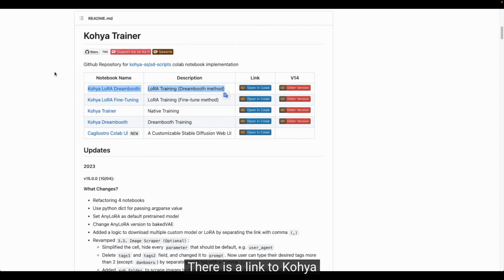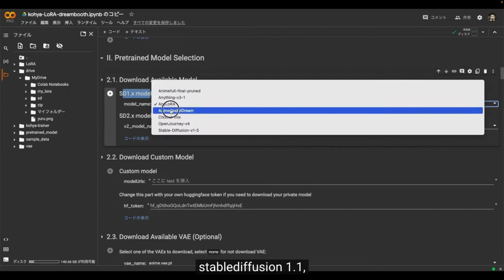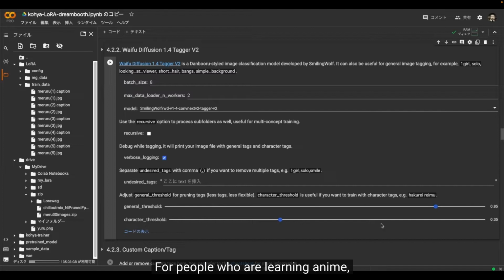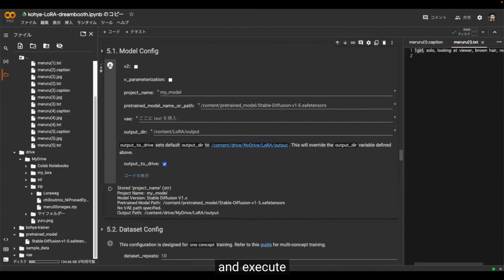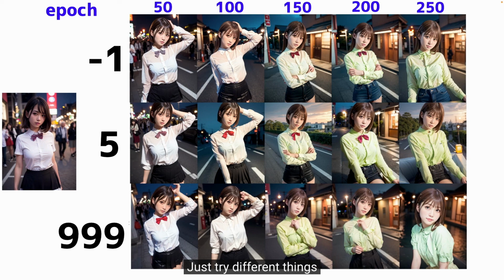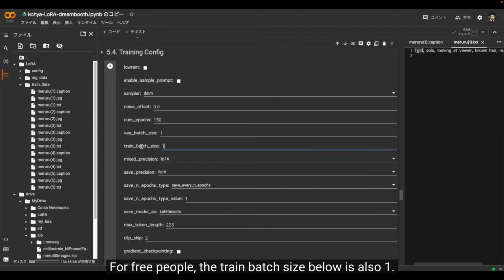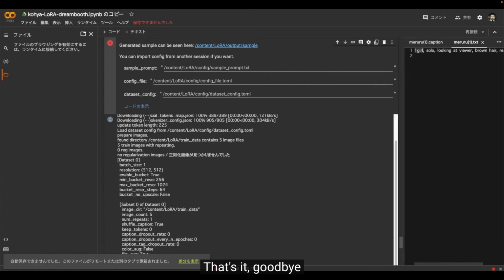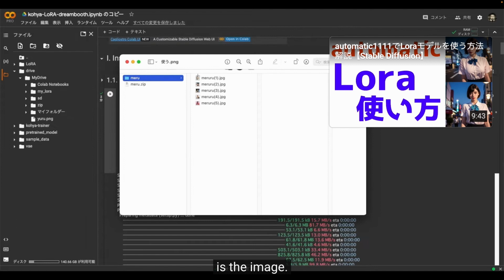Google ColabでLoraモデルを学習させる方法。Kohya LoRA Dreambooth v15 Stable Diffusionを使用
これはLora Learningのバージョン15.0.0です。新しい設定が追加されました。効率的な学習のための設定のようですが、設定項目が増えすぎていて、かなりごちゃごちゃしています。